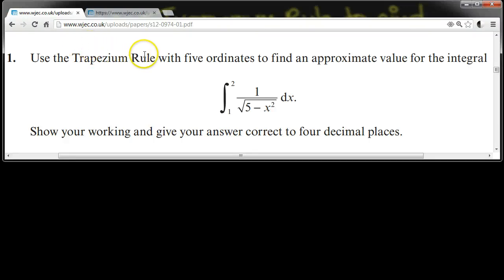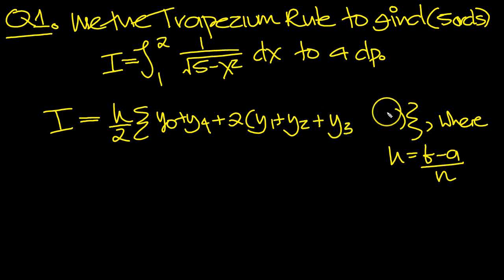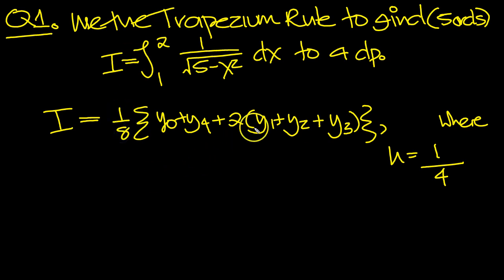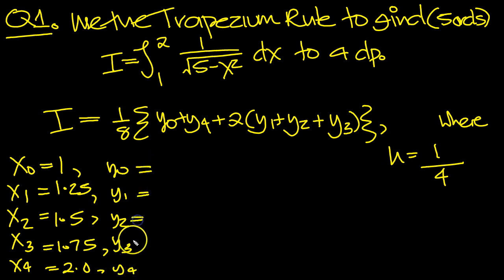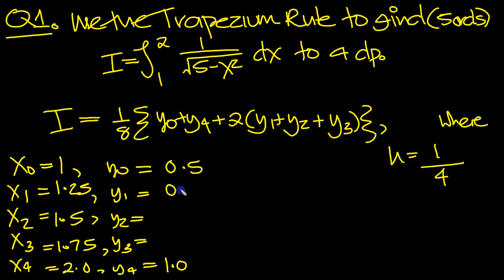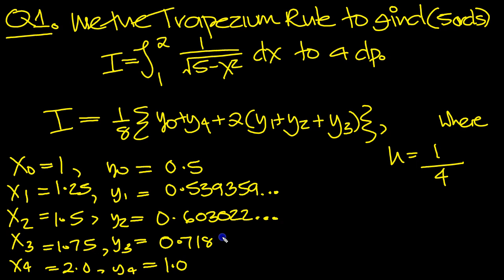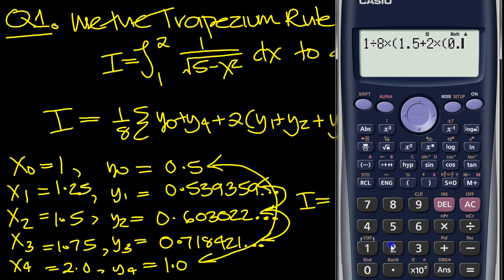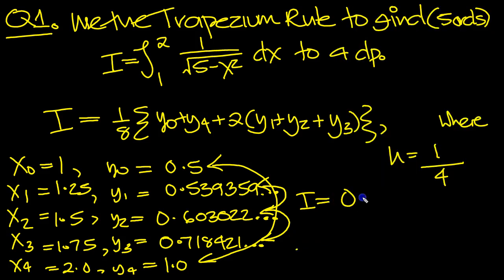C2 WJEC Past Paper Summmer 2012 Q1